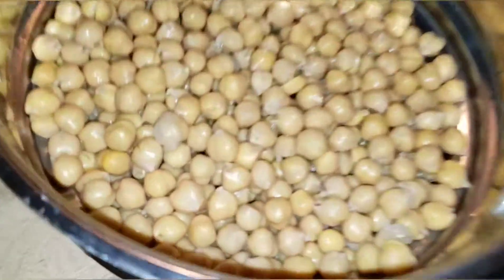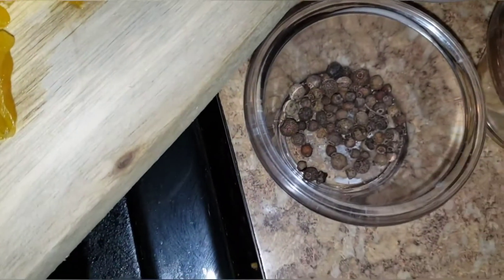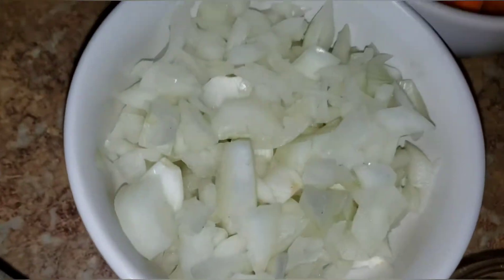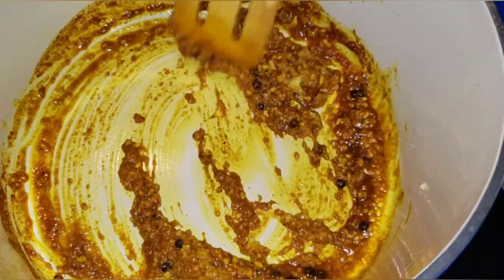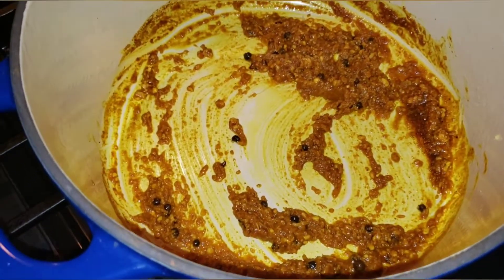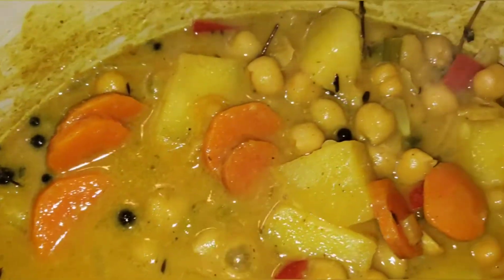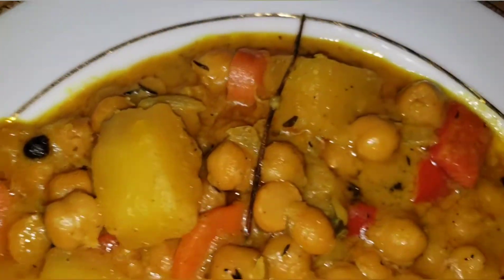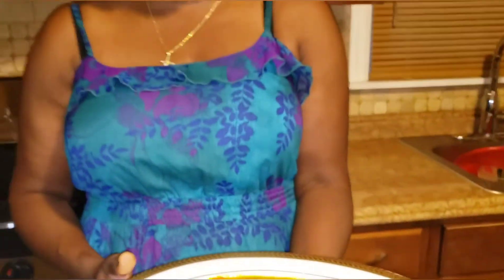Curry Chickpeas . MeatlessThursdays JamaicanVeganfood 🇯🇲 💕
This is one of my go too meatless dish. The flavors came to get nicely. Scrumptious It is filling, you can have alone or you can pair it with rice.

Ingredients:

2 Can low sodium Chick Peas (drained and rinse over cold water.

1 Can 13.53 oz coconut milk ( I used Grace brand)

2 Medium Irish Potatoes

1 Medium carrot 🥕

2 Stalk scallion

1 Medium onion

1 Cup cold water

1 Small red bell pepper ( diced into small pieces)

6 Sprig of thyme

1 1/4 Scotch bonnet pepper ( leave 1 pepper whole and remove the seeds from the 1/4 piece of pepper cut up small.

2 Tablespoon minced garlic

1/2 Tablespoon spoon Pimento seeds

1 Tablespoon fresh grated ginger

3 Tablespoon organic coconut oil

1 Tablespoon Maggie all purpose seasoning

1 1/2 Tablespoon curry powder

1 Teaspoon black pepper

1 Teaspoon salt